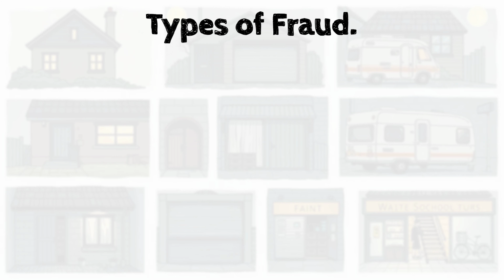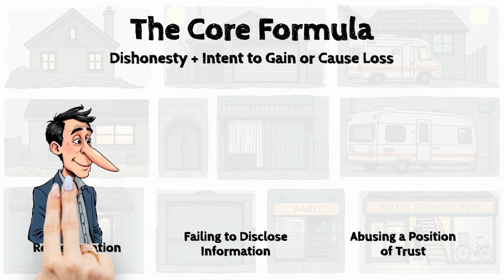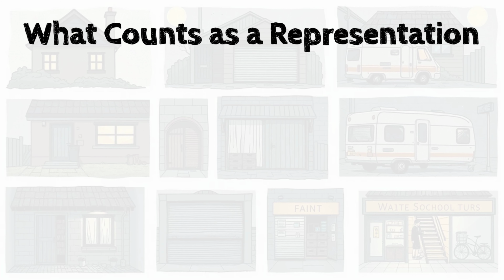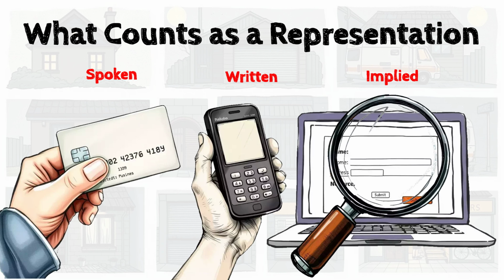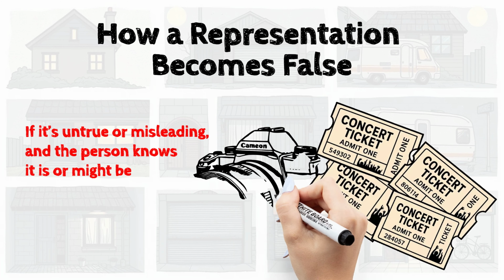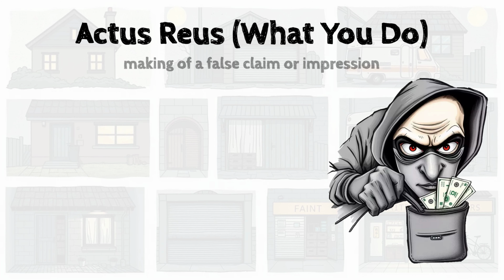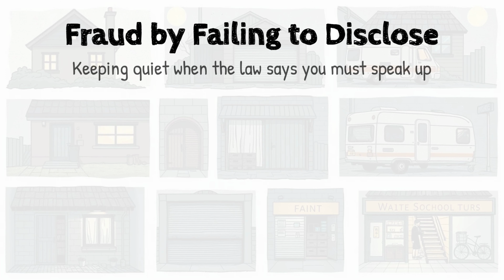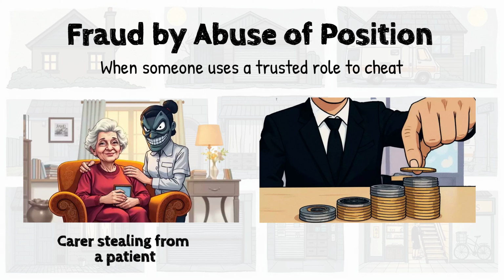Is Lying for Money Really Fraud? The Legal Answer _ UK POLICE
📜 Fraud by False Representation Explained | CLUE UK
Have you ever wondered what really counts as fraud under UK law? 💭
Is it just lying for money — or something deeper?
In this video, we break down Fraud by False Representation (Section 2 of the Fraud Act 2006) in clear, plain English so that every police officer, law student, and member of the public can understand exactly how this offence works. 👮‍♂️⚖️

At CLUE – Criminal Law for UK Enforcement, our mission is simple: to make UK criminal law clear, visual, and practical for those working in or studying law enforcement.
Whether you’re a young officer, student preparing for the sergeant exam, or someone who just wants to understand your legal rights, this channel is made for you. 🚓📚

💡 What You’ll Learn in This Video:
We’ll explain the Fraud Act 2006 and how fraud can be committed in three ways:
1️⃣ Fraud by False Representation (Section 2)
2️⃣ Fraud by Failing to Disclose Information (Section 3)
3️⃣ Fraud by Abuse of Position (Section 4)
You’ll learn:
 • What “dishonesty” means under the Ivey v Genting Casinos (2017) test 🧠
 • The difference between the types of fraud
 • The key elements of actus reus and mens rea
 • Real-life examples, including R v Silverman (1988) — where a builder in London overcharged elderly clients he knew trusted him 💰
 • How false statements, hidden truths, or betrayal of trust can all amount to fraud
 • And how officers can identify intent to gain or cause loss during investigation 👀

⚖️ Who This Video Is For:
 • 👮‍♂️ Police officers and trainee constables
 • 💼 Public viewers who want to understand how UK fraud laws protect them

📌 Summary:
 • Full breakdown of Fraud by False Representation (s.2 Fraud Act 2006)
 • Plain-English examples and case law explanation
 • Key points of dishonesty and intent
 • Comparison between fraud, offences, and abuse of trust
 • Real-life learning with clear visuals and storytelling

🚨 Related CLUE UK Videos:
🎥 Stop & Search Explained
🎥 Theft – What the Law Really Says
🎥 Assault – Understanding the Levels